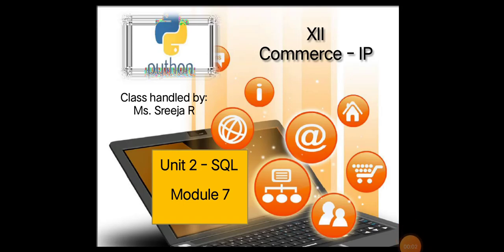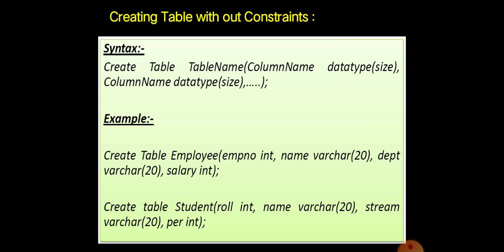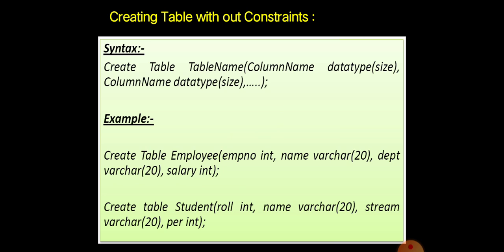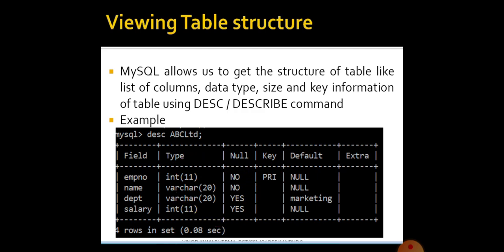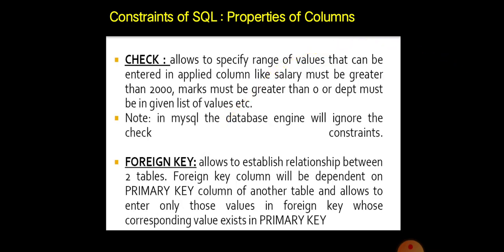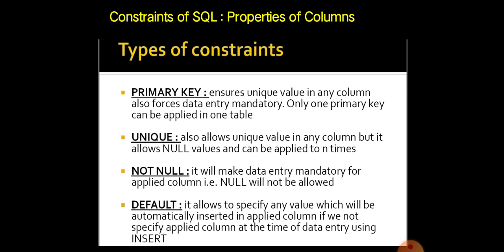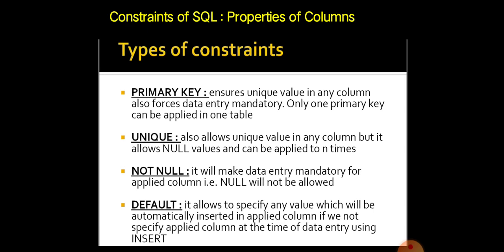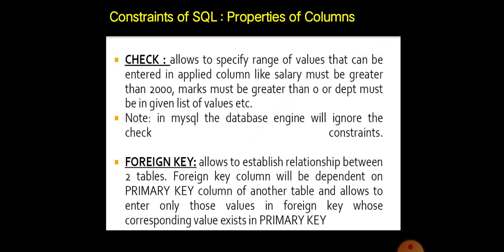12IP-MD2-July 20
Creating Tables with Constraints